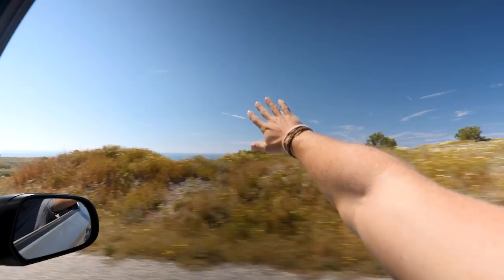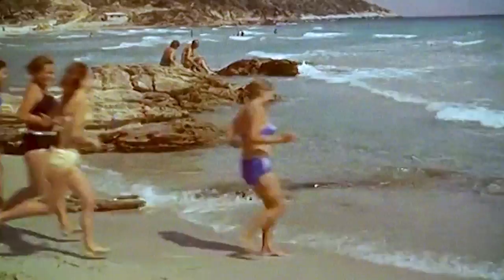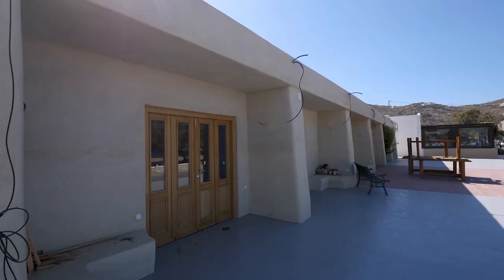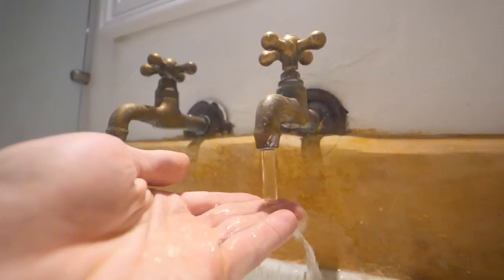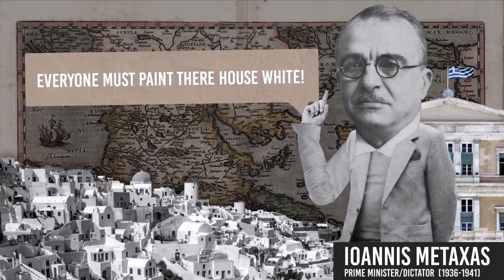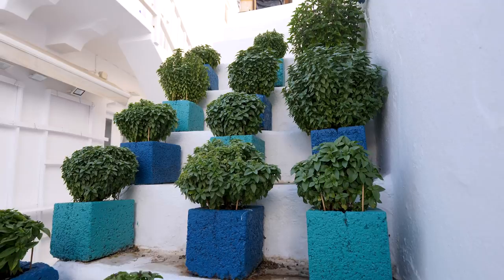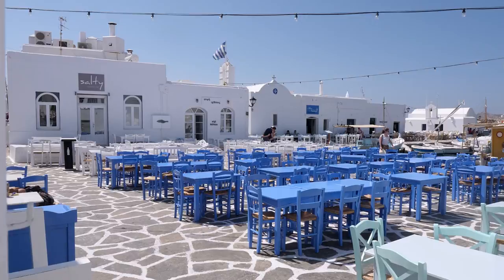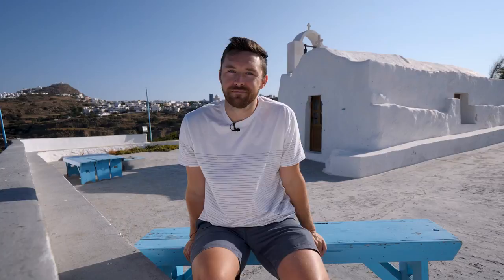How White and Blue Took Over Greece's Islands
The iconic blue and white buildings that cover Greece's islands have a unique and surprising history that I bet will surprise you!

MY GEAR:
-Bendy Tripod
-Microphone I use
-Action Camera I Use
-Drone I have
-My Camera
-Favorite Lens for My Camera
-Great Beginner Vlog Camera

00:00-01:16 Intro
01:17-02:11 Reason 1 The Heat
02:12-03:32 Reason 2 Disease
03:32-05:24 Reason 3 Dictatorship
05:25-06:44 Reason 4 Tourist
06:45-07:30 Conclusion K Bye!